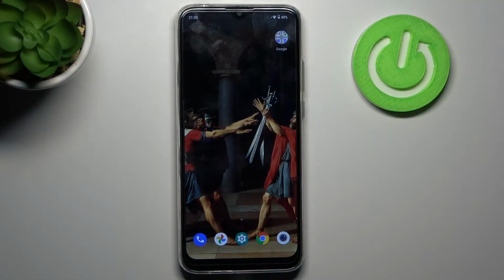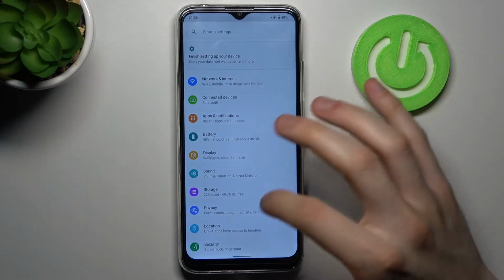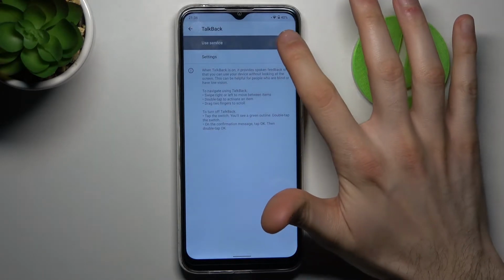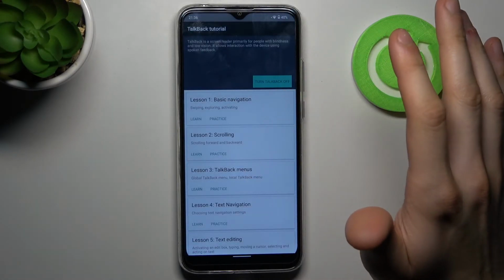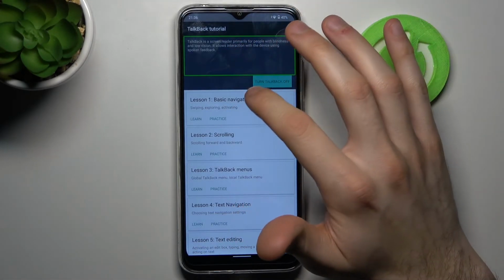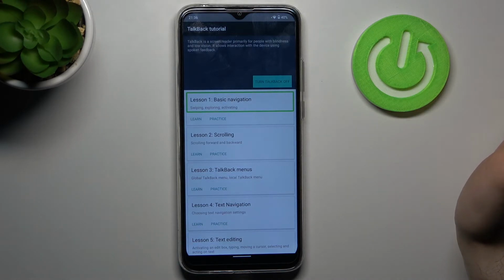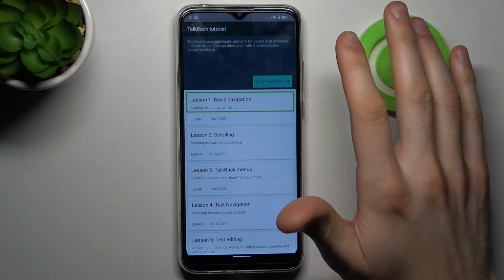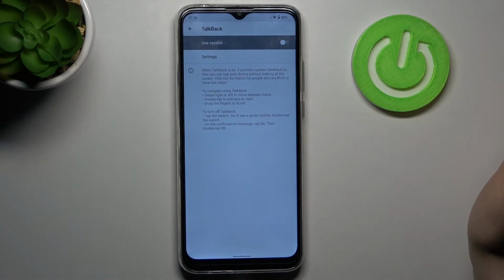TalkBack in MOTOROLA Moto G8 Power Lite – Enable / Disable Screen Reader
Learn more info about MOTOROLA Moto G8 Power Lite:
Interested in how to use talkback mode in MOTOROLA Moto G8 Power Lite? Wondered how to enable/disable screen reader in MOTOROLA Moto G8 Power Lite? Come along the uploaded tutorial, where we teach you how to enable/disable talkback in MOTOROLA Moto G8 Power Lite successfully. If you would like to use talkback in Motorola smartphone, you should check the above video tutorial to learn how to manage voice assistant in MOTOROLA Moto G8 Power Lite successfully. It uses spoken word, vibration, and other audible feedback to let you know what’s on your screen. Visit the HardReset.info YT channel and watch many tutorials for MOTOROLA Moto G8 Power Lite.

How to use TalkBack in MOTOROLA Moto G8 Power Lite? How to enable TalkBack in MOTOROLA Moto G8 Power Lite? How to activate TalkBack in MOTOROLA Moto G8 Power Lite? How to enable Screen Reader in MOTOROLA Moto G8 Power Lite? How to turn on TalkBack in MOTOROLA Moto G8 Power Lite?